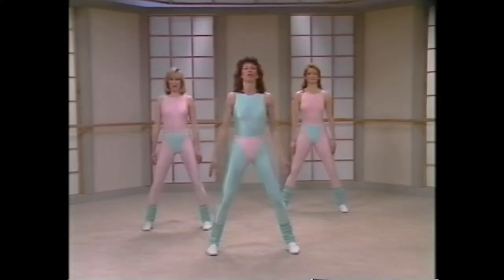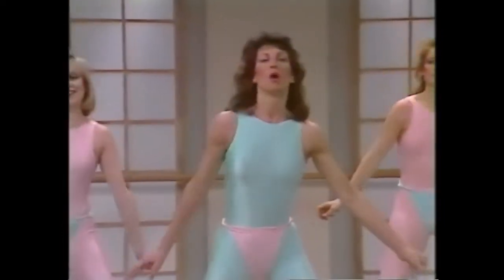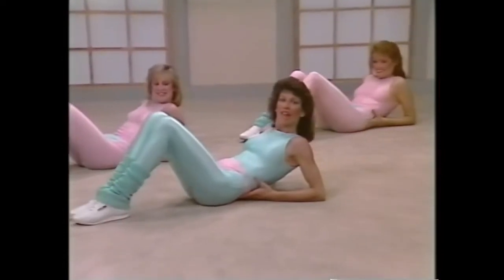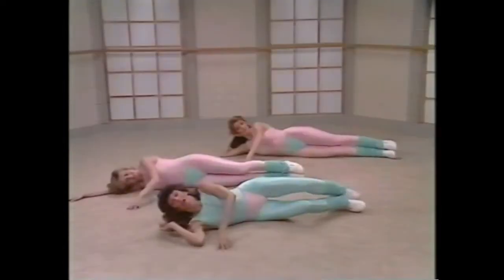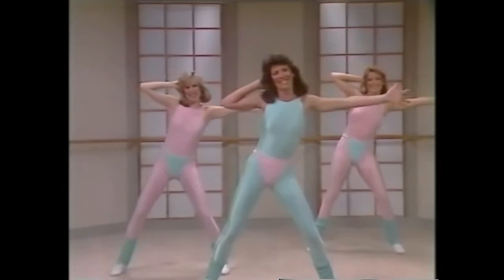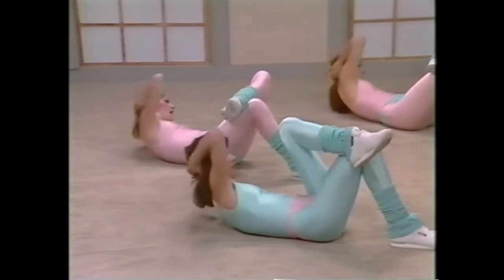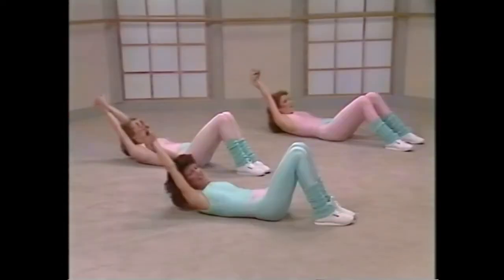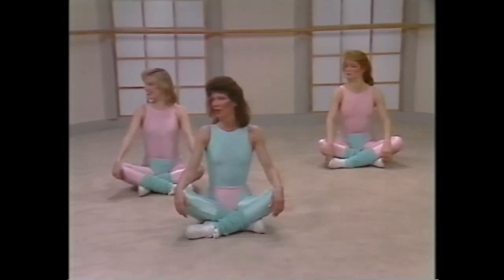Super Stomach by Deborah Crocker